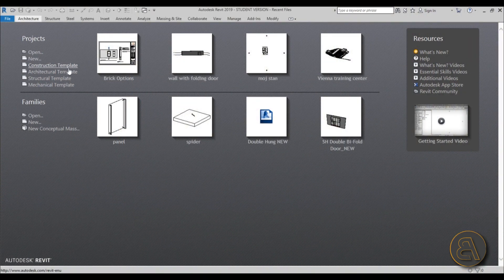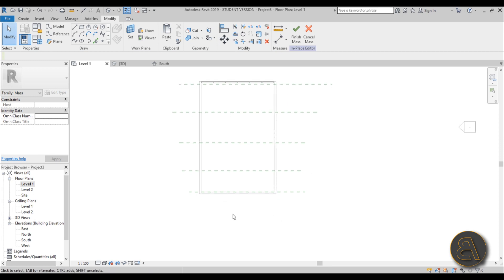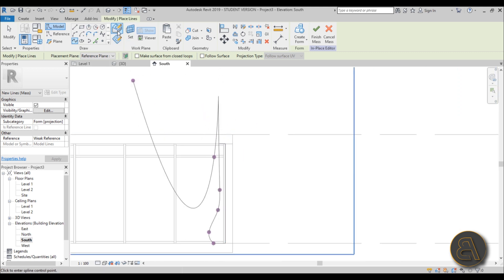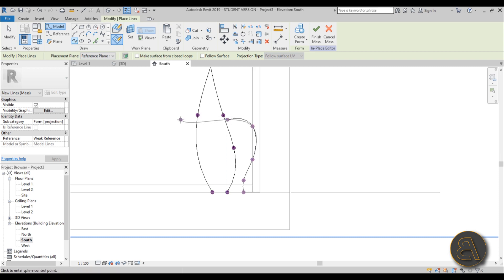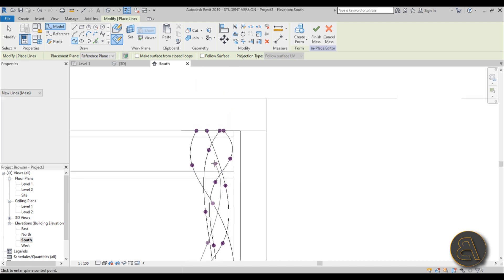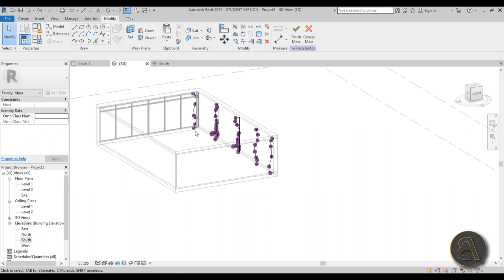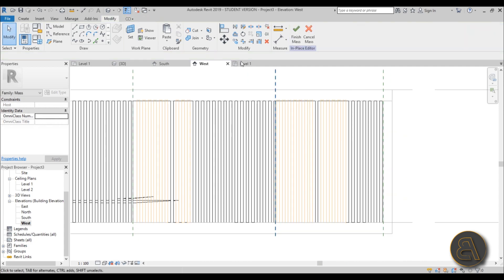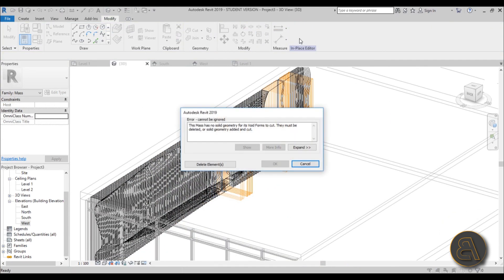Warped Wood Interior Design in Revit Tutorial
Additional Tags: warped, wood, interior, design, bench, cafe, architecture, family, Structural, Beam, Column, Beam System, Light, family, family editor, street light, Revit, Architecture, House, Reference Plane, Detail Line, Floor,, BIM, Building Information Modeling. Building, Roof, Roof by element, Roof by extrusion, How to model a roof in revit, Revit City, Revit 2018, Revit Turorials, Revit 2017, Revit Autodesk, Revit Architecture 2017, Revit Array, Render, AutoCAD, How to model in Revit, learn Revit, Revit Biginner tutorial, Revit tutorial for Beginner, Revit MEP, Revit Structure